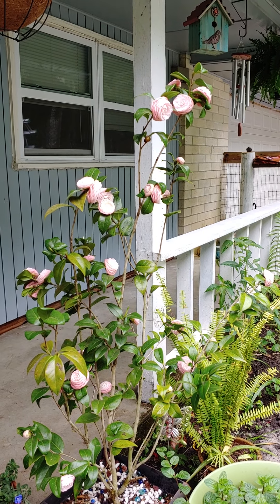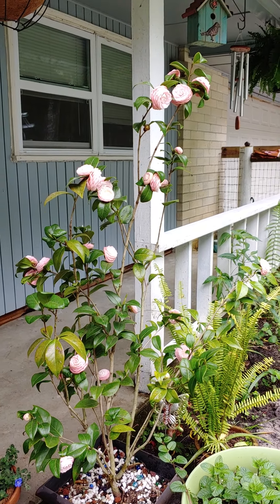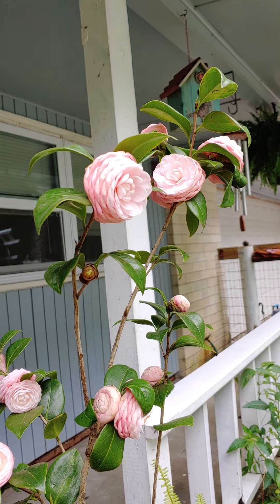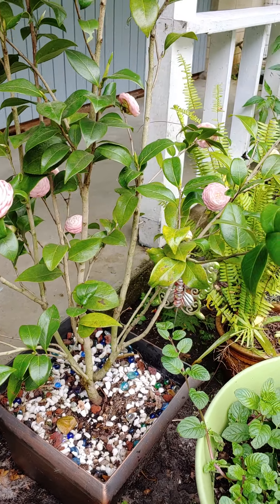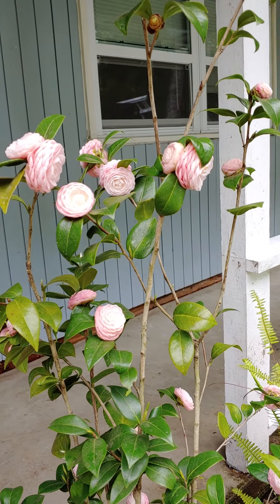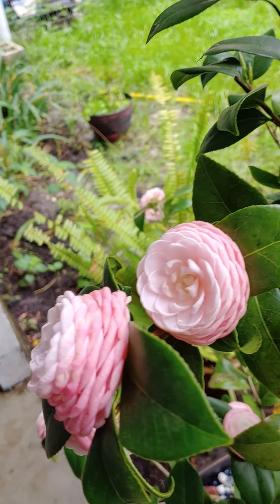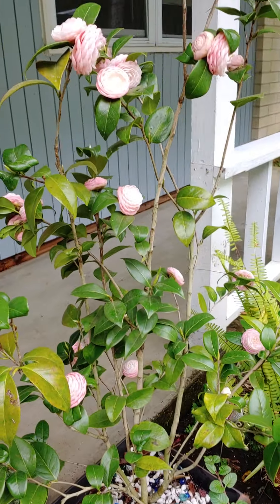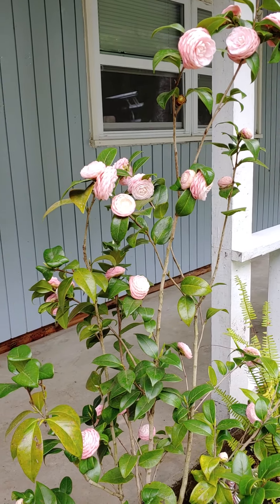CAMELLIA IN FULL BLOOM(PINK PERFECTION)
The Pink Perfection CAMELLIA from a past video has fully bloomed.